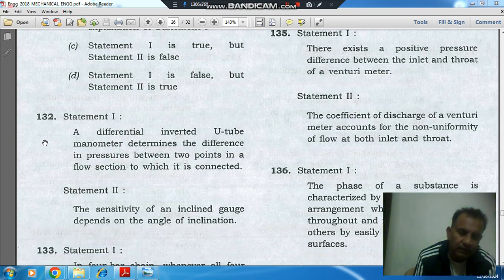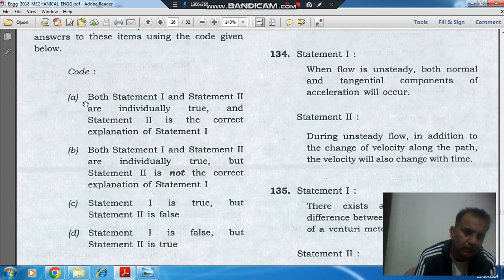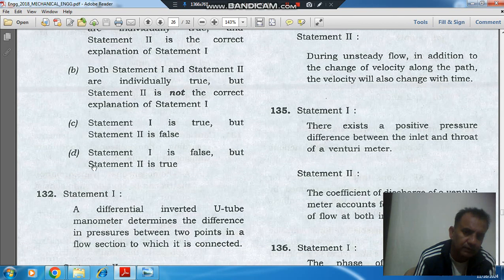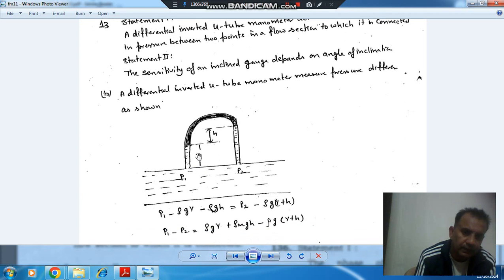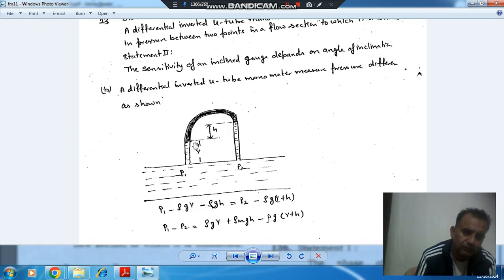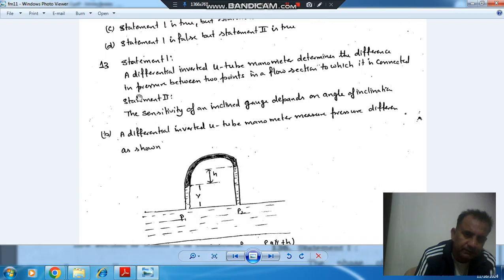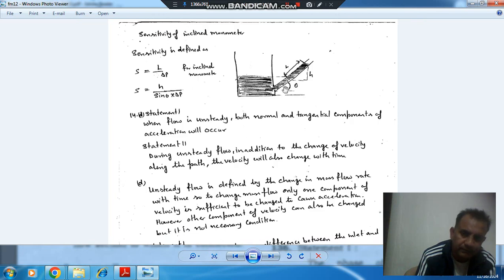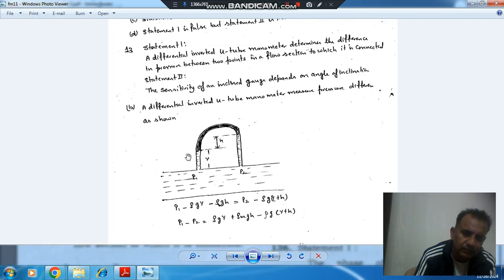Q132 Engineering Services Pre (IES) 2018 ( Topic fluid mechanics)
important for Gate Me,PI IAS